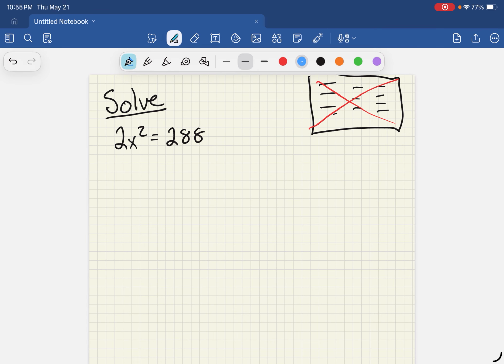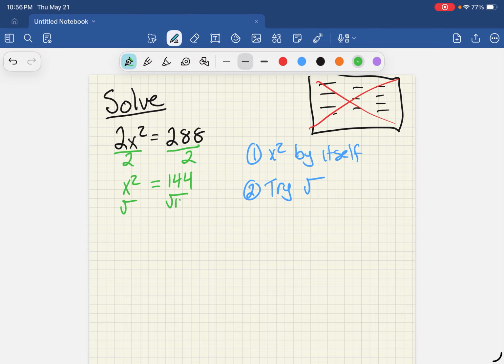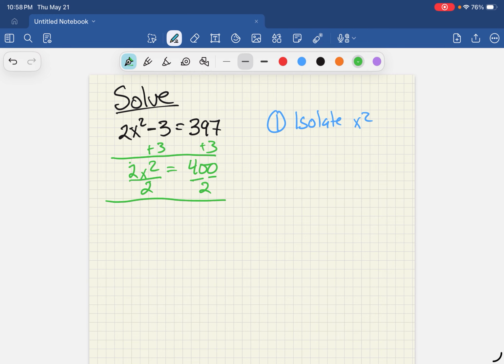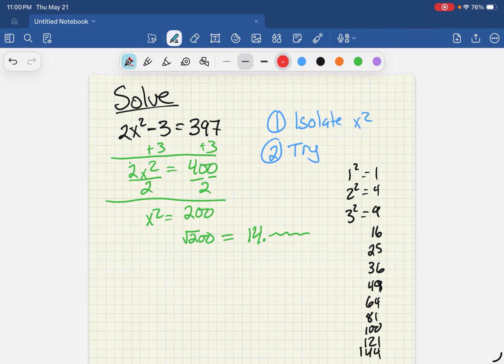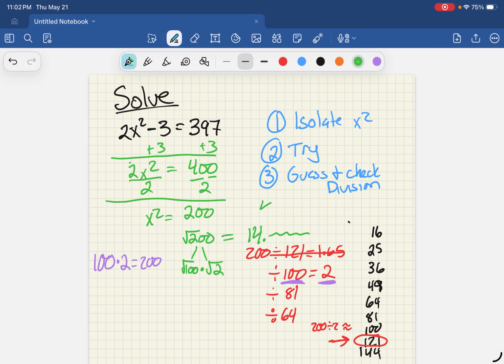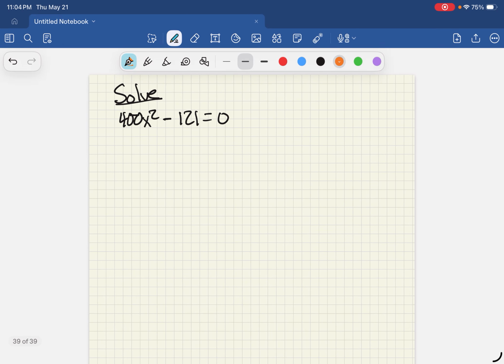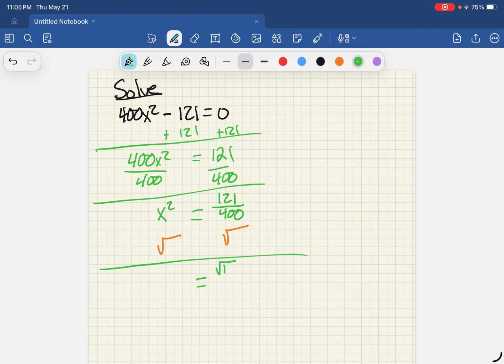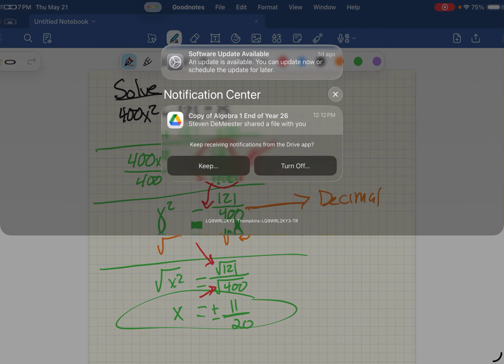Solving with the square root method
Video with 3 examples on how to solve with using square roots